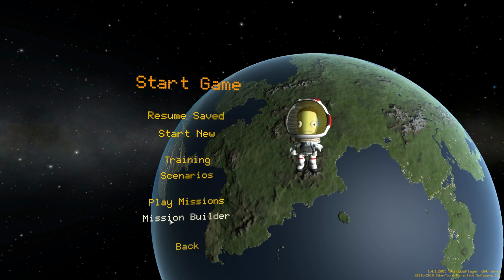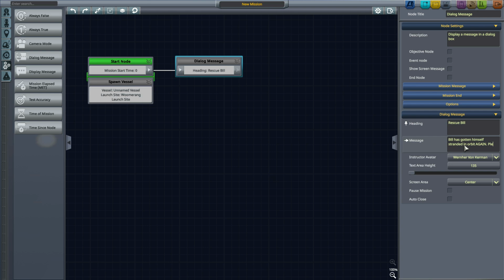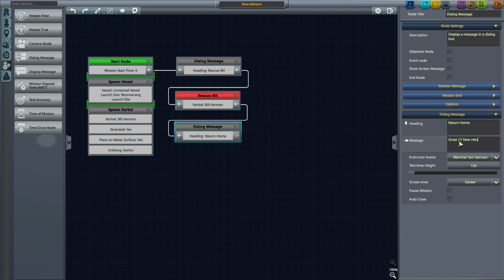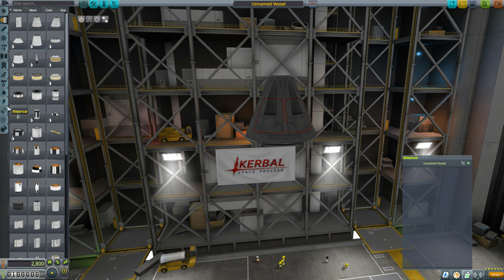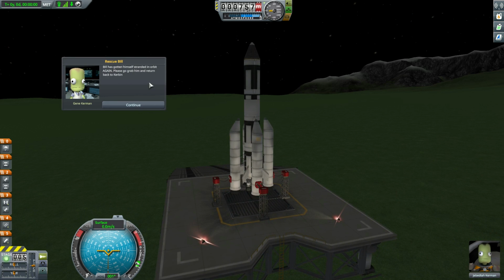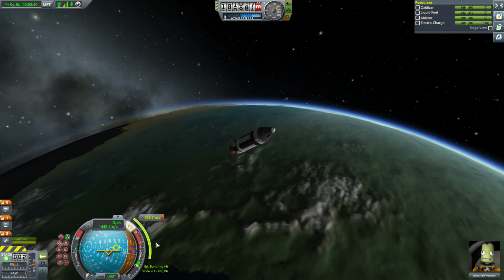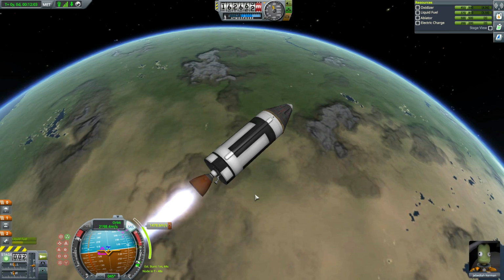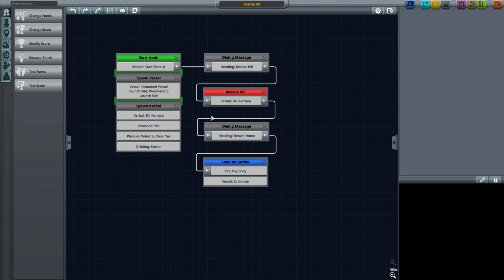KSP - Mission Builder Tutorial - 01 - Simple Rescue Mission (Basics) - Making History Expansion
This is a new Tutorial series for KSP Mission Builder, a new feature in Kerbal Space Program Expansion - Making History DLC. In today's tutorial I will be covering basics of mission design, and will preview building craft and testing the mission.

Timestamps:
0:00 - Mission Builder Interface
2:52 - Building Rescue Mission in Mission Builder
14:06 - Designing Vessel for the mission
18:58 - Testing the mission